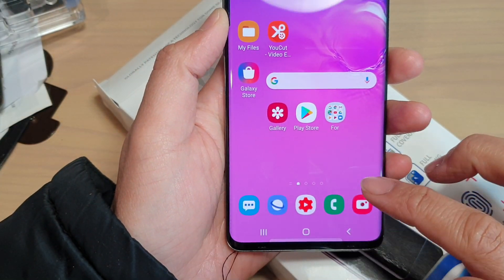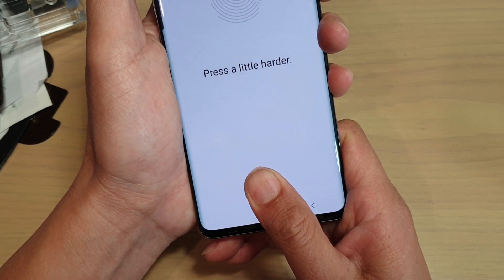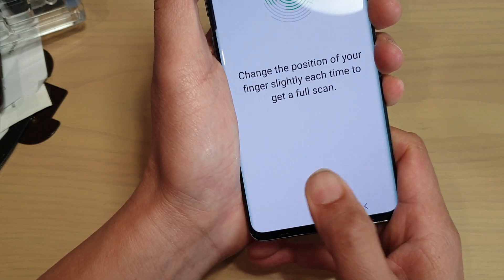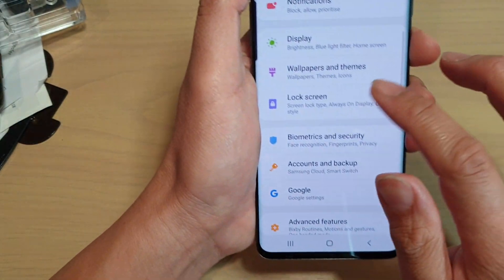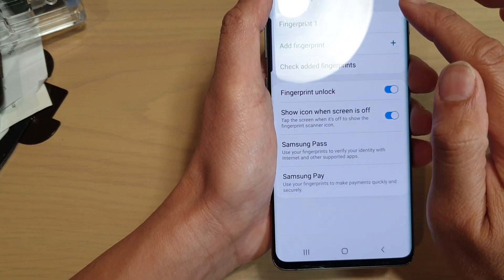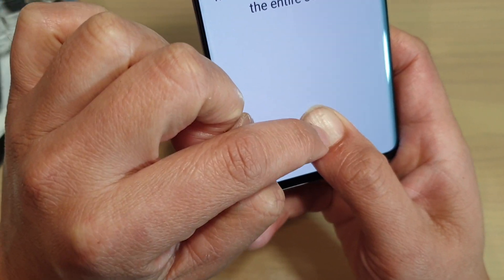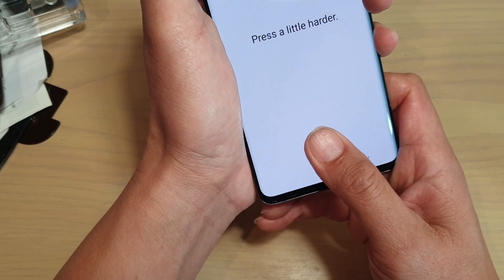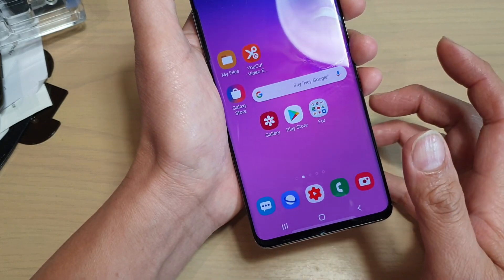Galaxy S10 / S10+: Pressure Test on Whitestone Dome Glass Ultrasonic Fingerprint Scan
See if fingerprint works well with Whitestone Dome glass on Samsung Galaxy S10 / S10+ / S10e from the test I am doing here.